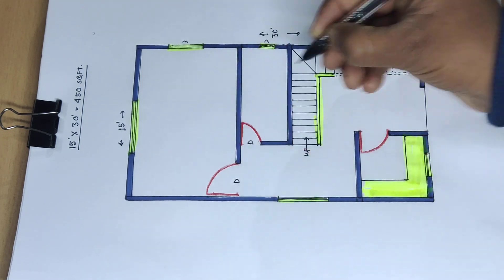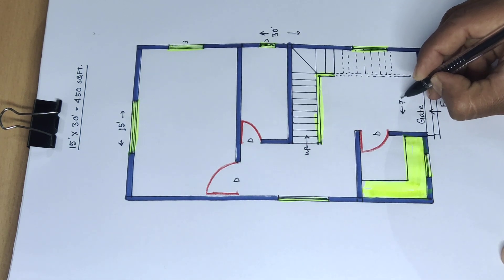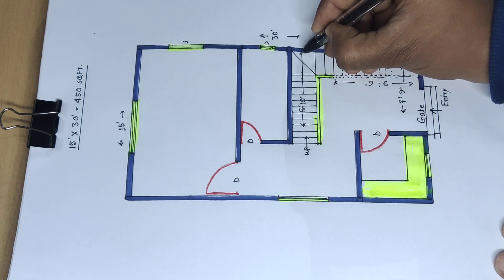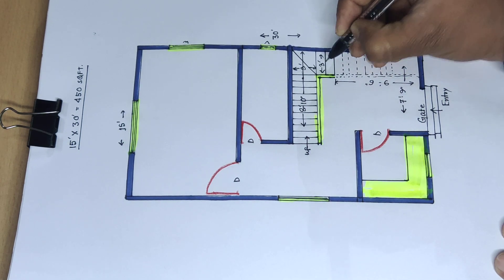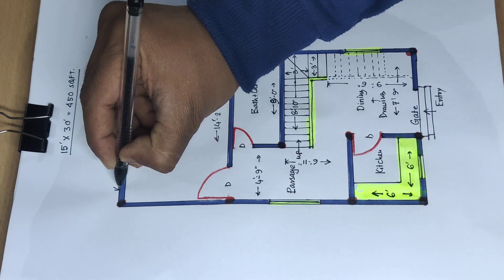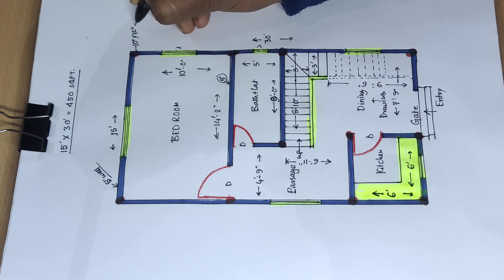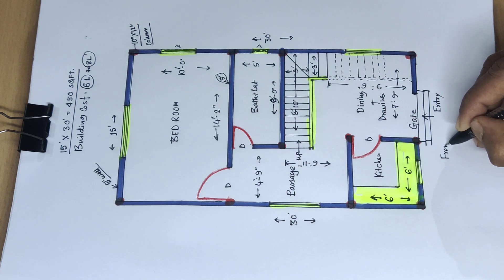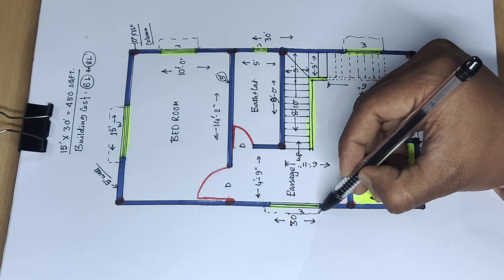450 sqft house plan II 15 x 30 ghar ka naksha II 15 x 30 home design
450 sqft house plan
15 x 30 ghar ka naksha
15 x 30 home design